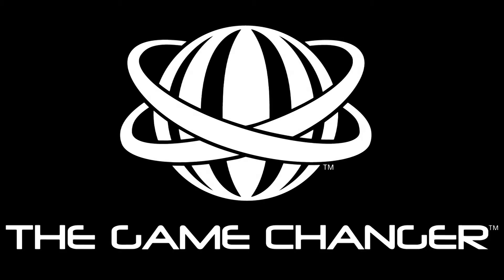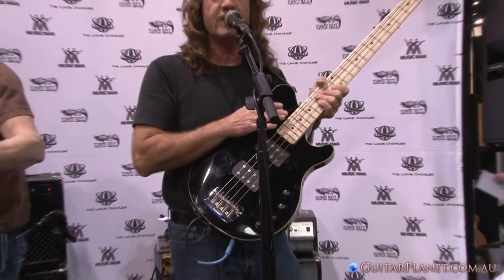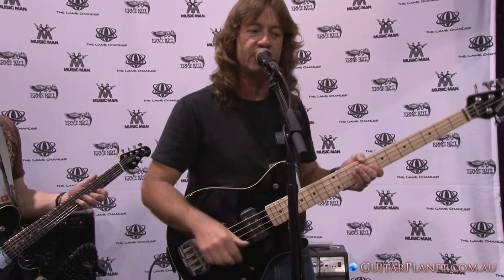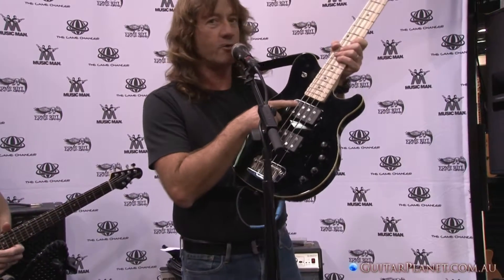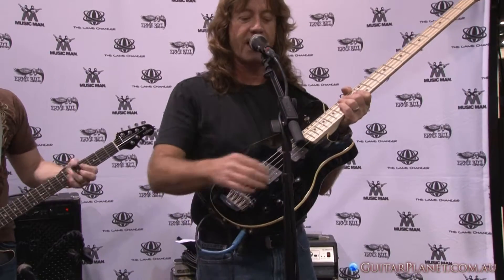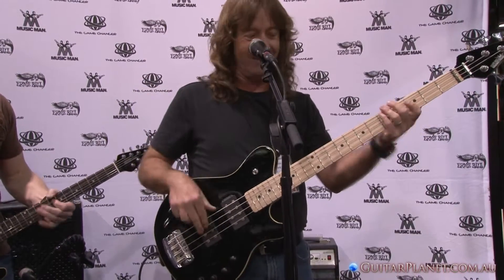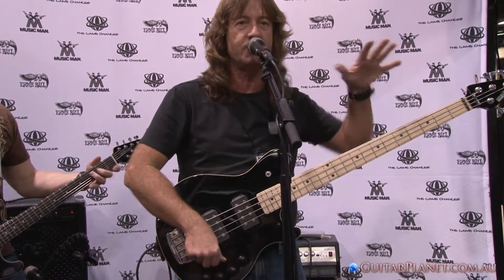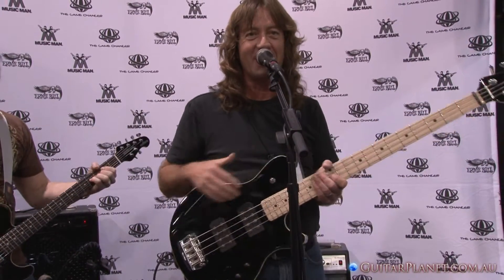Dave Larue demos the Game Changer NAMM 2011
Dave Larue explaining the new Game Changer Reflex at NAMM 2011.